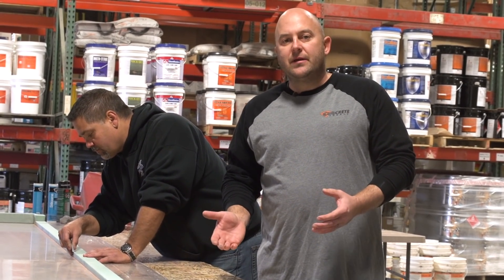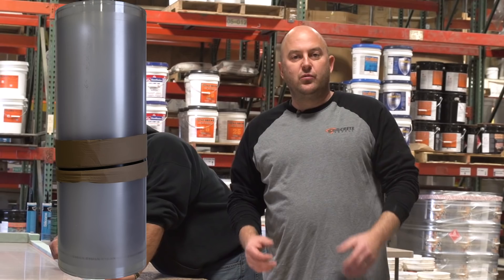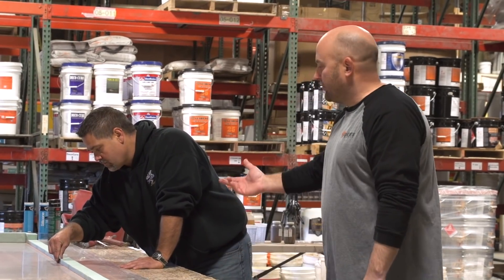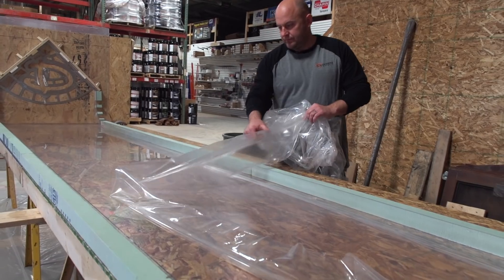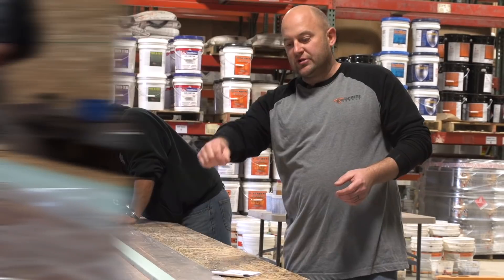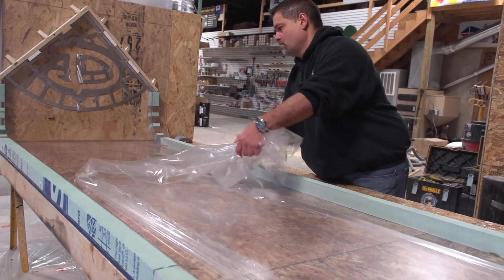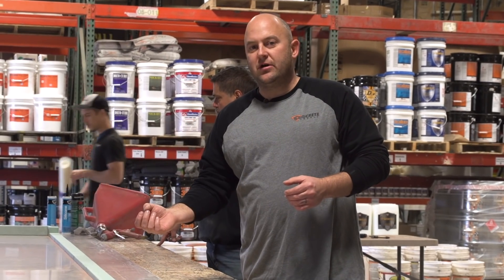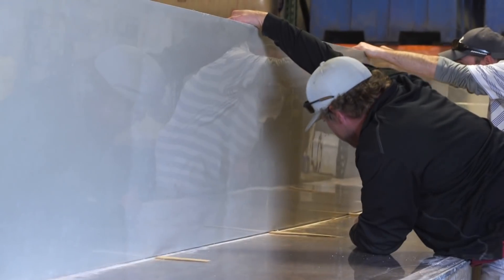Concrete Countertop Casting Mats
For this Technique of the Week, Jason shows you how to get a glass-like finish on a concrete countertop! Casting Mat